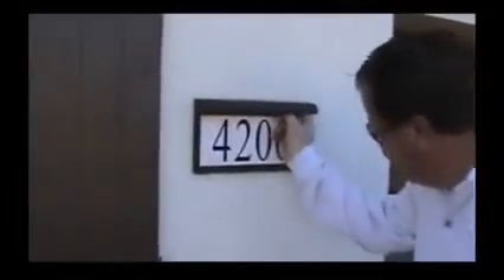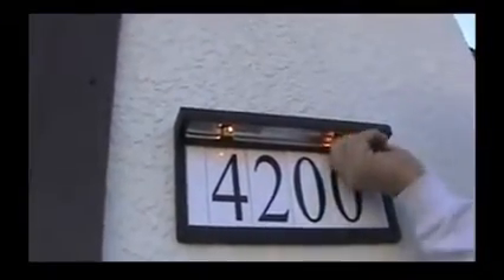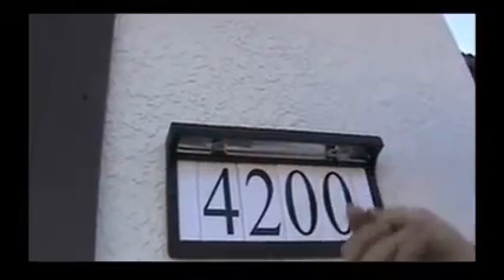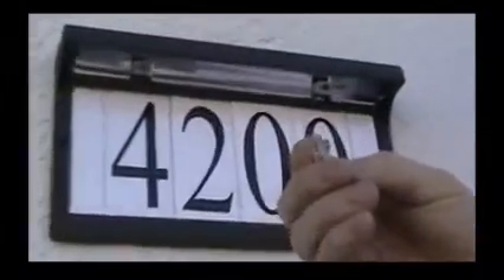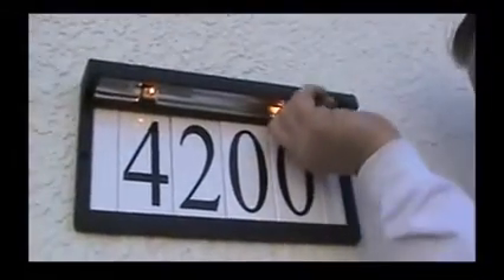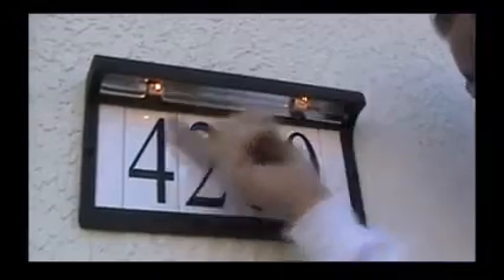Address Light Change and Trip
Advice on changing light bulb and GFCI tripping.